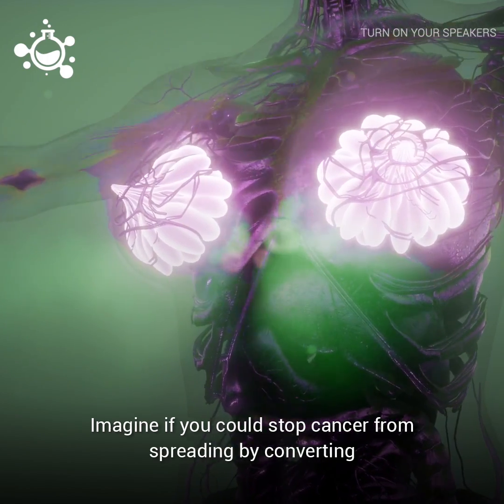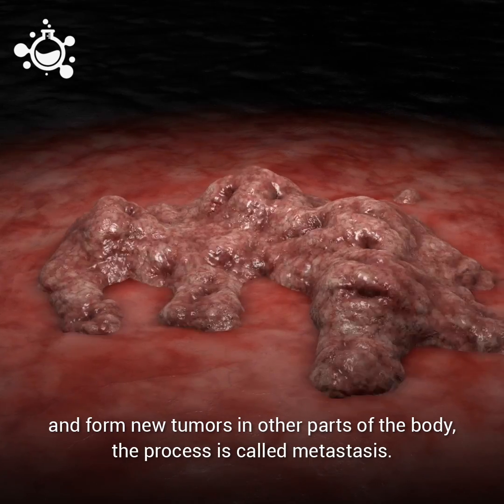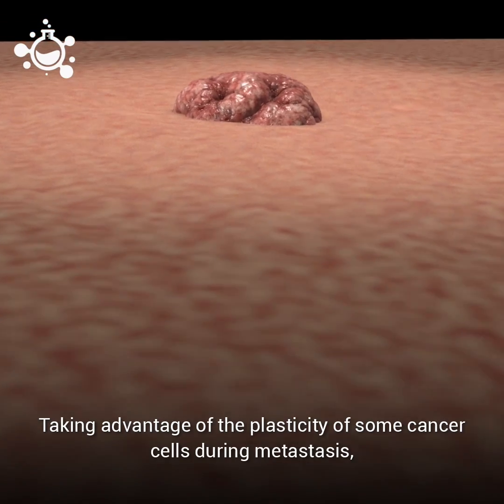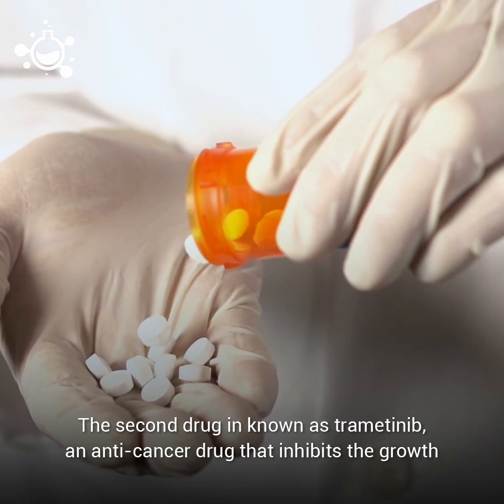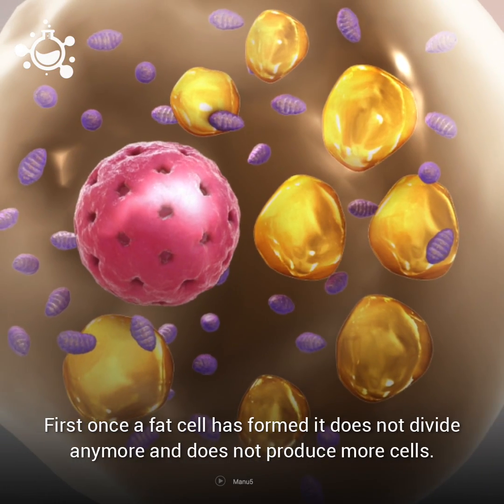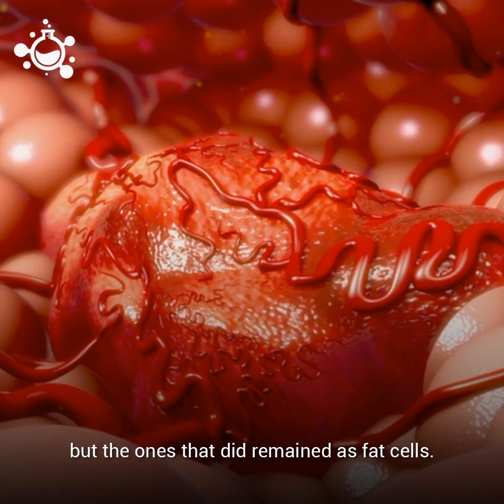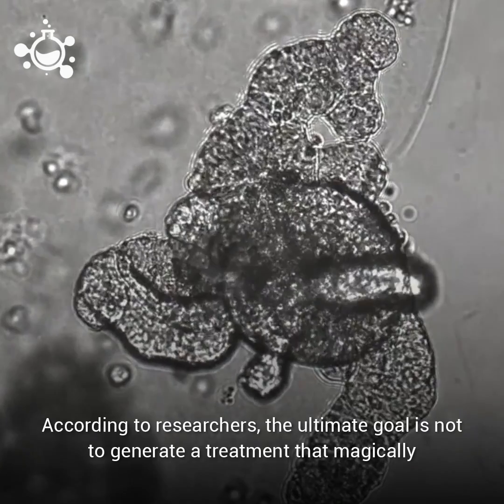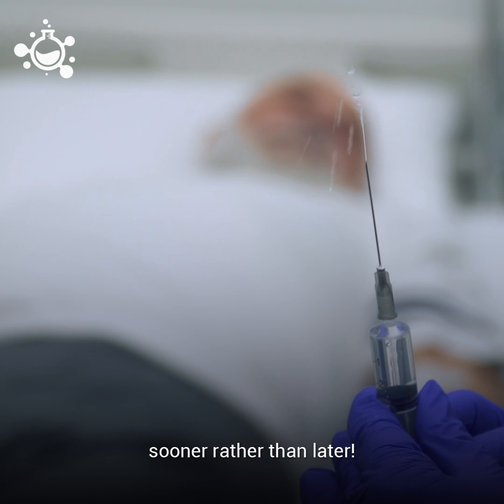Cancer Cells Converted into Harmless Fat Cells in Mice